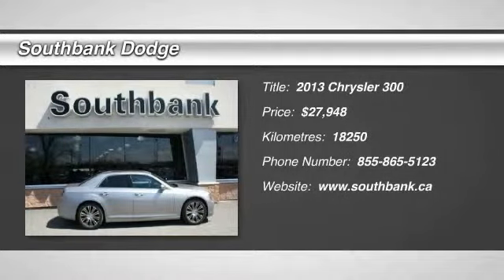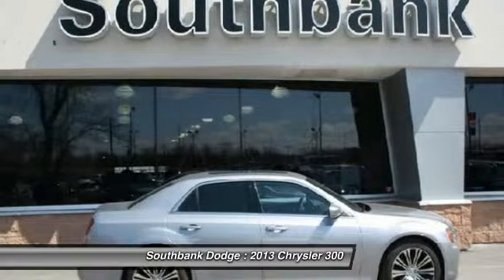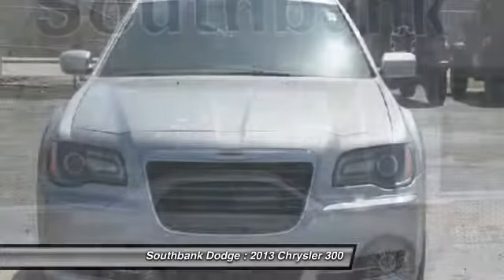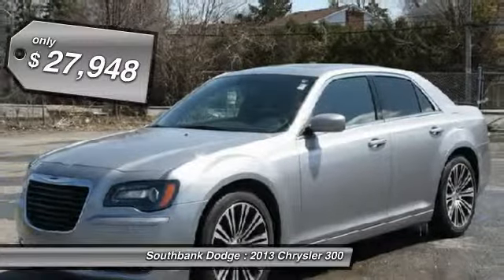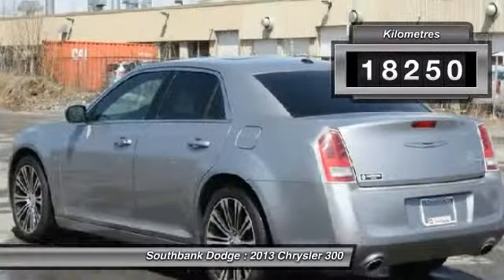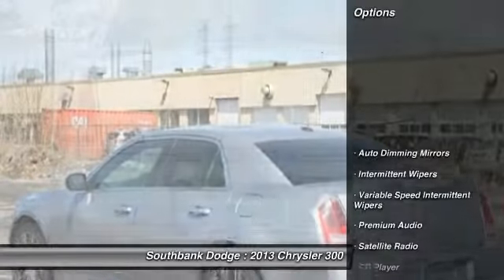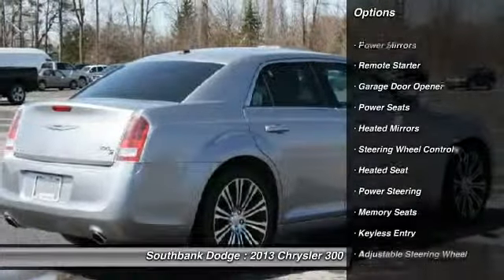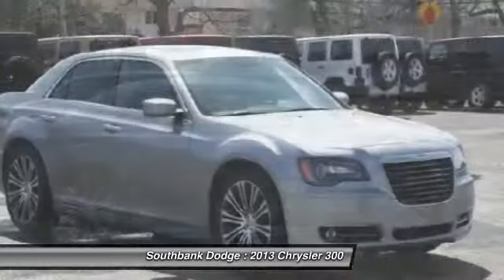2013 Chrysler 300 Ottawa ON - Ontario 920893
2013 Chrysler 300

Southbank Dodge
1255 Johnston Road

300S V6